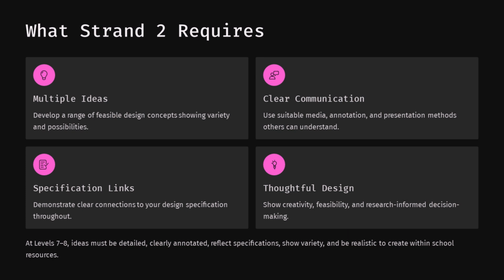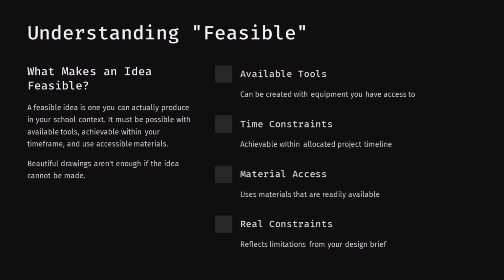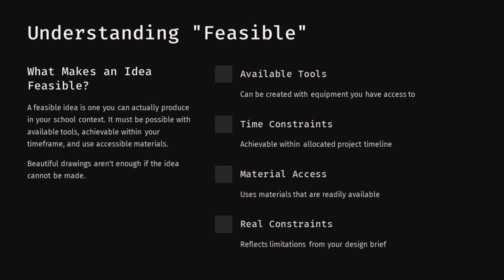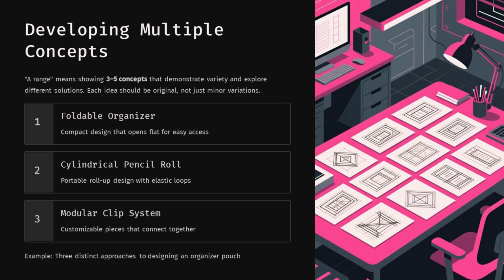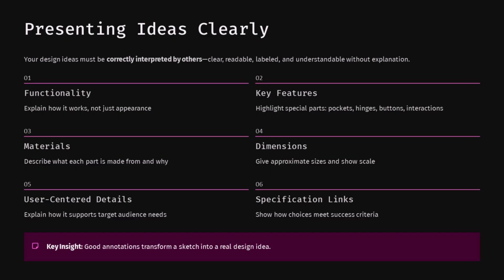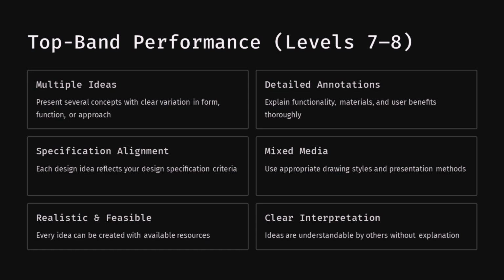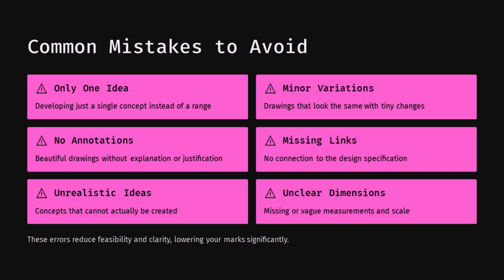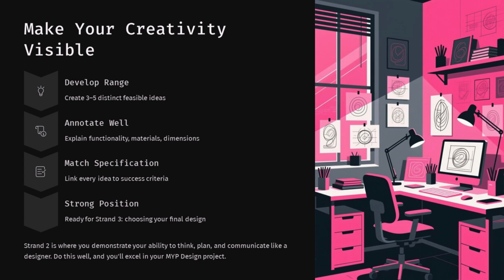MYP Design Criterion B Strand 2: How to Develop GREAT Design Ideas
Struggling with MYP Design Criterion B, Strand 2? This video breaks down exactly how to "develop a range of feasible design ideas which can be correctly interpreted by others" for top marks.
If you're struggling with sketching, annotating, or coming up with multiple creative ideas, this video will teach you:

🔹 What a feasible design idea actually means
🔹 How to create design ideas that others can understand
🔹 What supervisors and MYP examiners look for in Strand 2
🔹 How to annotate your drawings properly
🔹 How to present design ideas using clear diagrams, labels, and explanations
🔹 Examples of strong vs. weak design ideas
🔹 How to prepare your work so Criterion B becomes EASY

Content:
- The Biggest Mistake Students Make
 - What Strand 2 Actually Means
 - "A Range of Ideas" Examples
 - What Makes an Idea "Feasible"?
 - "Correctly Interpreted" - The Annotation Secret
 - Real Student Example (Before & After)
 - Your Action Steps

MYP Design, International Baccalaureate, Design Cycle, Feasible design ideas, Criterion B Strand 2, IB MYP, Middle Years Programme, design tutorial, education.